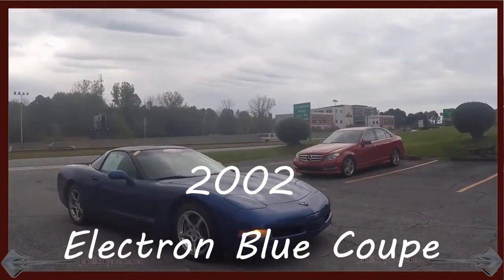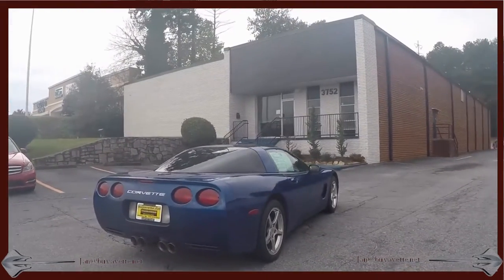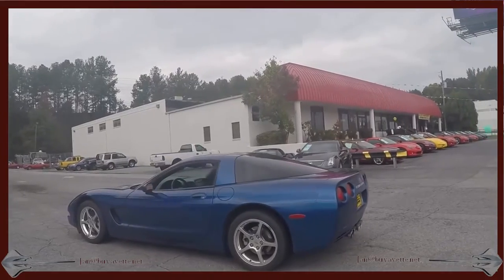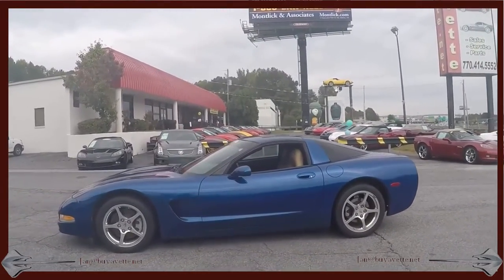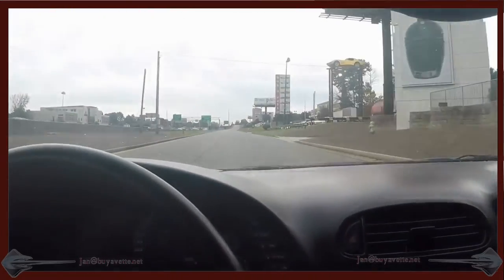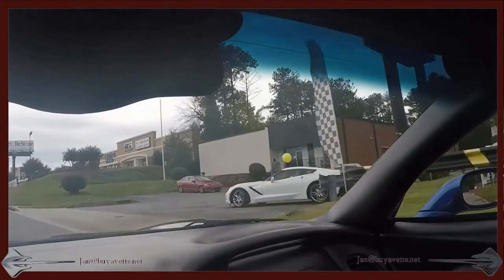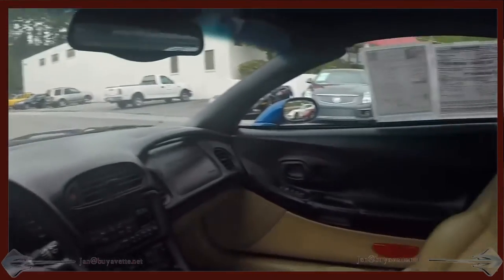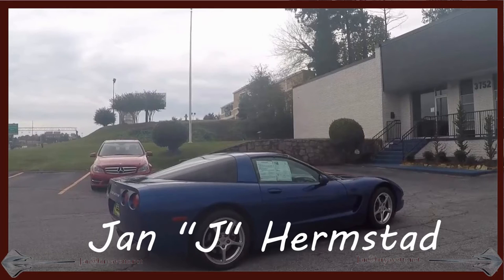2002 Corvette 1SC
2002 Corvette 1SC For Sale

Electron Blue, Light Oak interior. 355hp LS1 engine, automatic transmission, posi rear-end. Features include the $2,700 1SC Preferred Equipment Group (Heads Up Display, memory package, tilt-n-tele, dual power sport seats, dual zone electronic climate control, fog lamps, auto-dimming rearview mirror, auto headlights, cargo net with privacy shade), Performance Axle Ratio, polished wheels, Bose CD stereo, power windows, power locks, power steering, power brakes, power mirrors, cruise control, ABS, traction control, Active Handling. Coming with a clean Carfax, LOADED with options, and showing 65,142 miles, this 2002 Corvette is in nice condition. This car's paint is vg, with a great shine. Factory polished wheels are vg with no curb rash, and tires are BRAND NEW with full tread depth remaining. The interior of this 2002 Corvette shows good condition factory leather seats, and vg center console, steering wheel, and door panels. Additions to this car include an SLP catback performance exhaust system, polished exhaust filler plate with C5 logo, polished rear bumper fill-ins, and polished door sill covers with C5 script and logo. This car has been fully serviced, and all instrument gauges, lights, turn signals, brakes, engine, transmission and rear-end are all in good operating condition. Please do not assume that this is an average condition Corvette, as Buyavette specializes in "hand-picked Corvettes" that are loaded with expensive factory options. All of our Certified Corvettes are way above average condition for the miles. In addition, they are all fully serviced. Consider that sellers rarely spend money getting full service before offering their car for sale. Dealers typically only wash the car before offering it for sale. We however adhere to strict quality control standards when purchasing, as well as inspections and service. All Certified Corvettes are fully serviced and ready to enjoy. Give us a call today to take home this nice, loaded C5 coupe! 65K Miles.